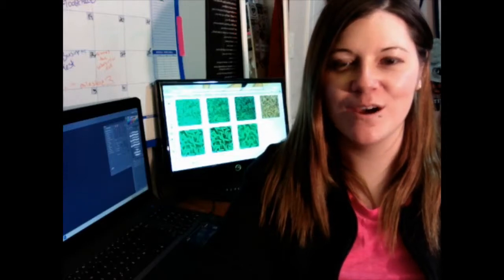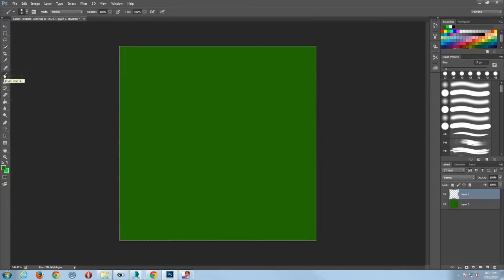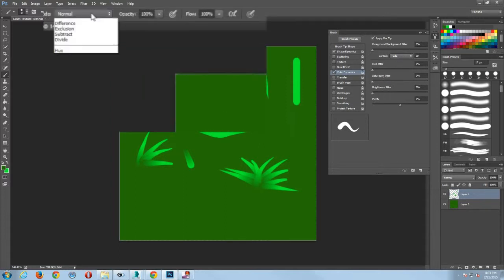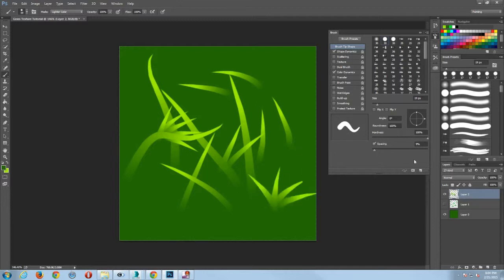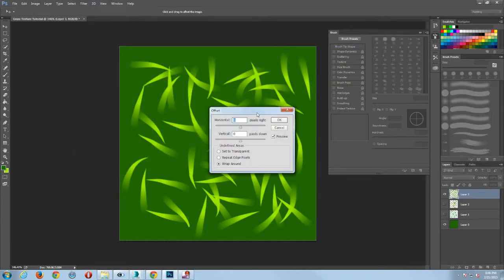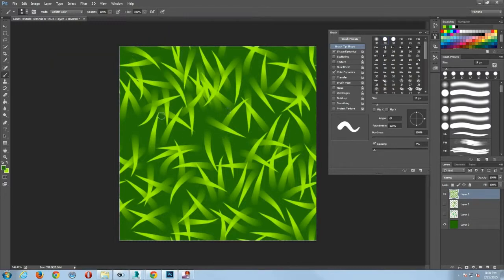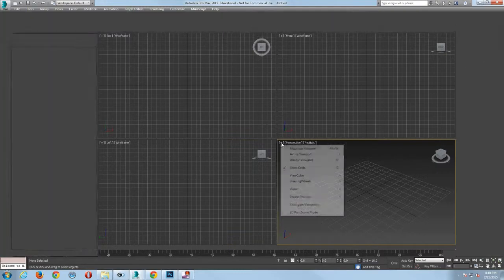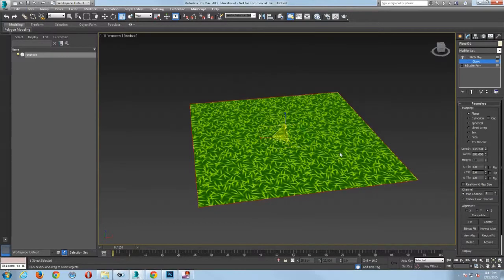Grass Texture Tutorial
In our game, Project Band I created a custom hand painted texture bank full of tileable textures.
For an assignment we had to create a tutorial of something we did for the production of the game so far and aim for ~10 minutes.
So for my tutorial I show you an easy way to make your very own tillable grass texture